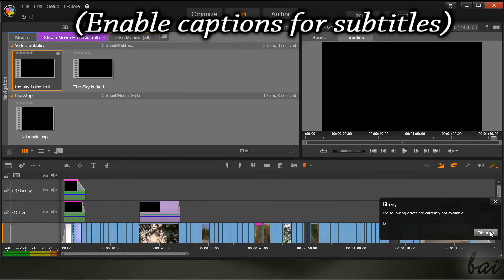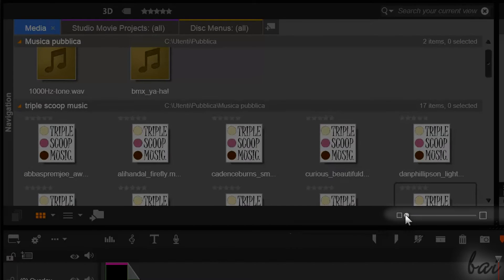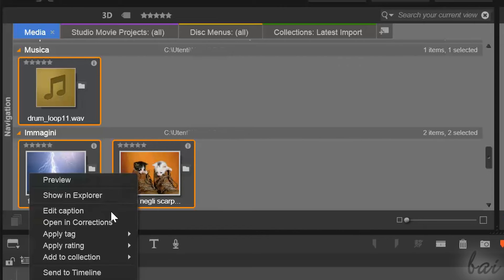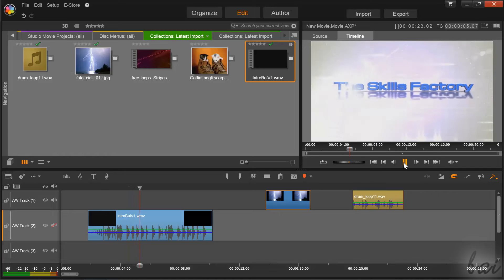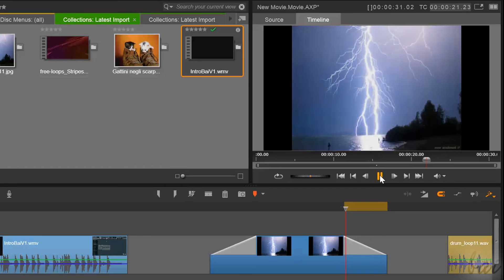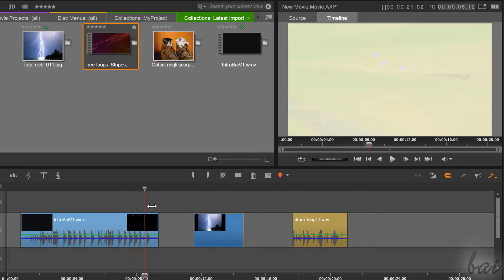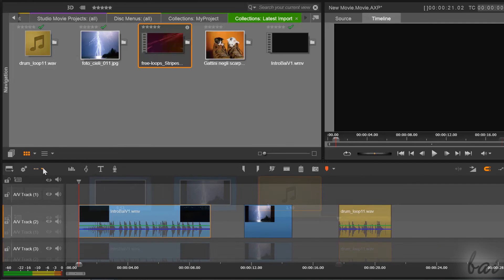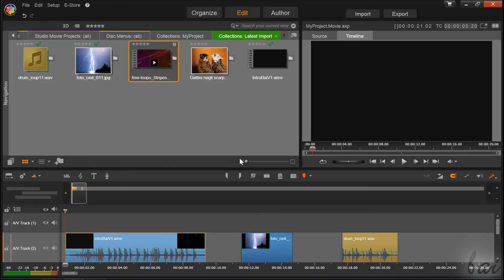Pinnacle Studio 18 Ultimate - Tutorial for Beginners [COMPLETE]*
[VOICE + TEXT] Enter a new Way of Learning Pinnacle Studio 18 Ultimate by Corel. Corel Pinnacle Studio 18, tutorial for beginners, basics.